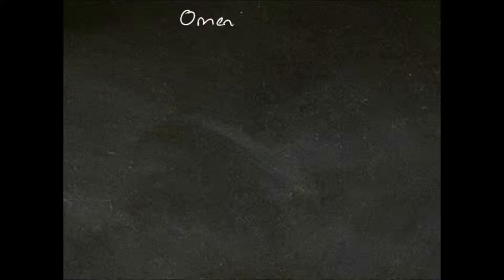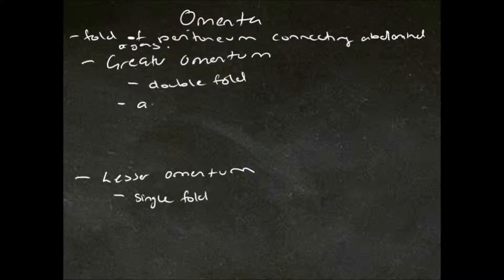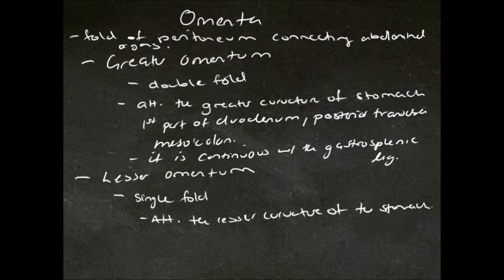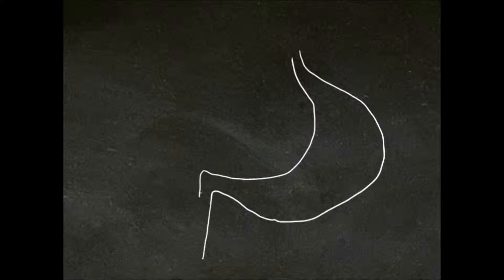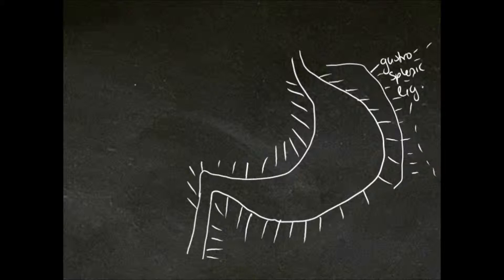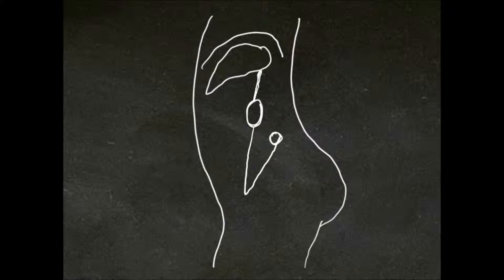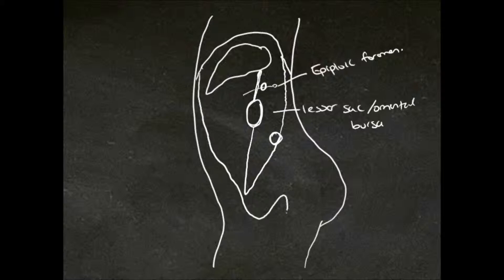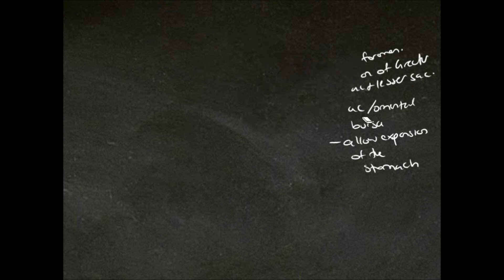Tutes Online - The Omenta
A brief discussion of the Omenta.